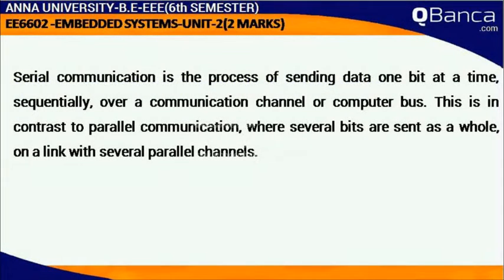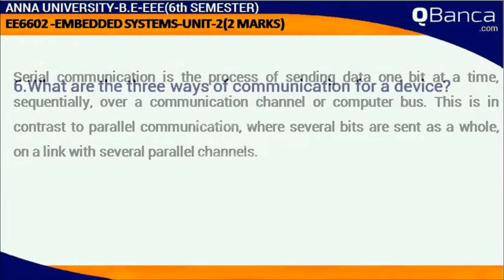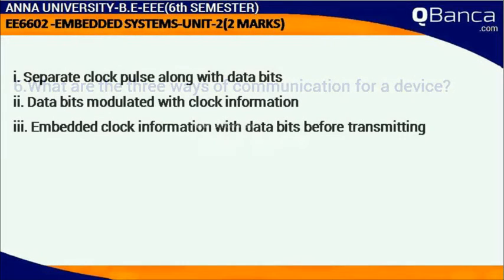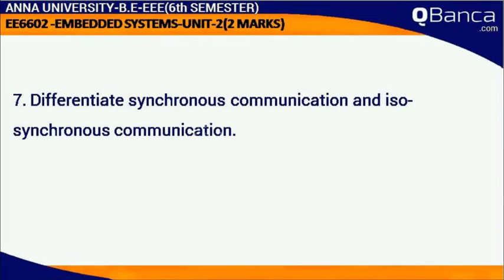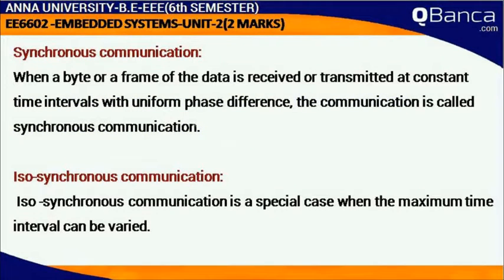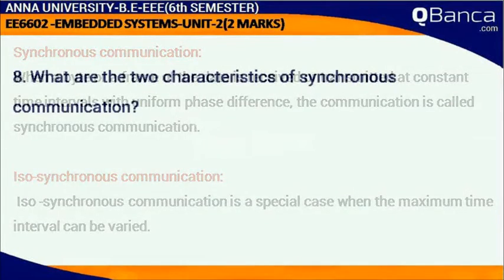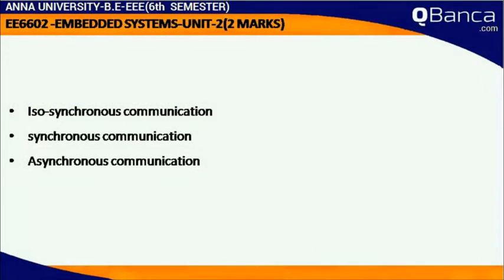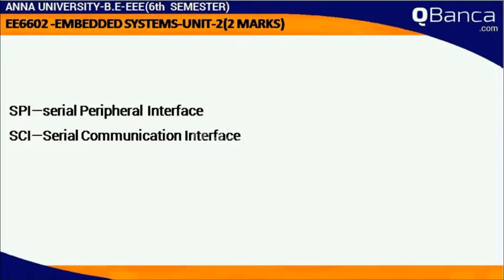QBanca |Anna university -2013 R|EEE (6TH SEM) |EE6602-Embedded System|Unit-2 |Part-1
QBanca.com presents Anna university -2013 Regulation  EEE (6TH SEM) EE6602-Embedded System Unit-2 Part-1